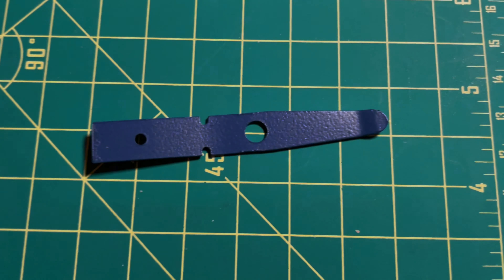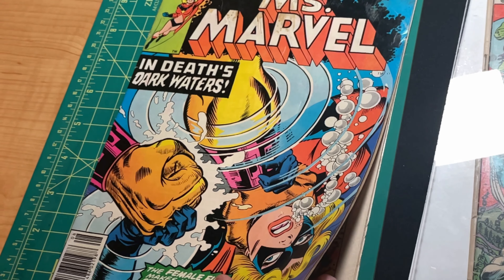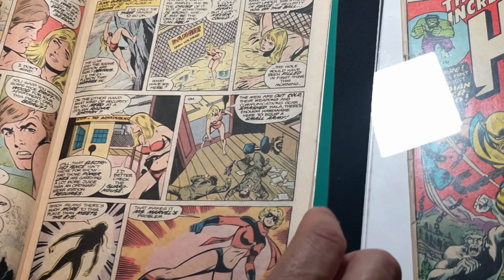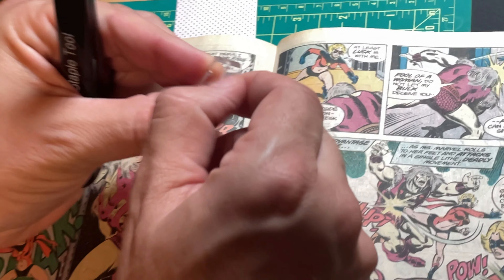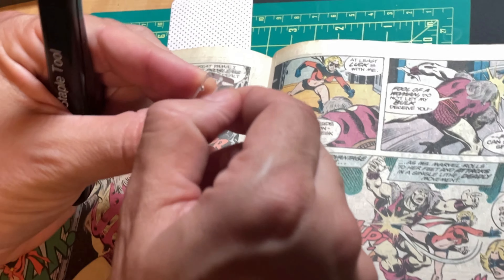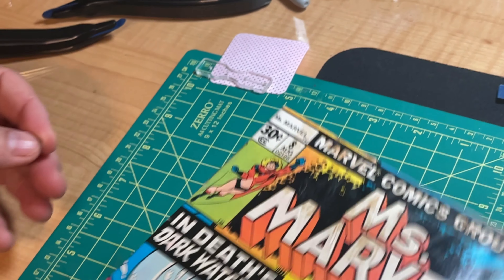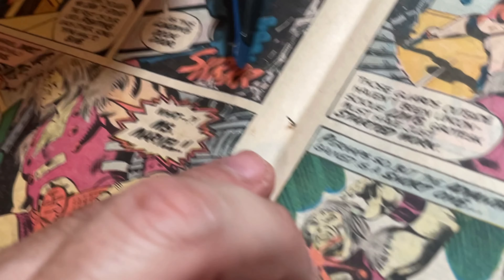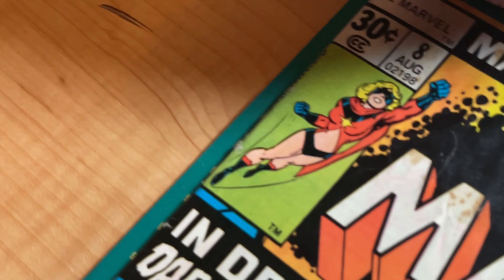Removing and Replacing Comic Book Staples: Method 1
this is the simplest method for removing and replacing comic book staples.